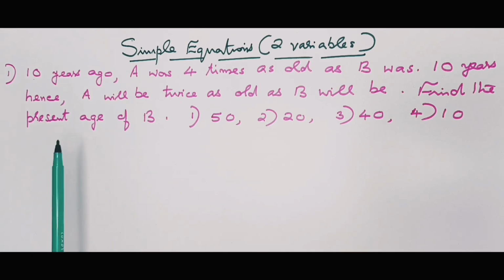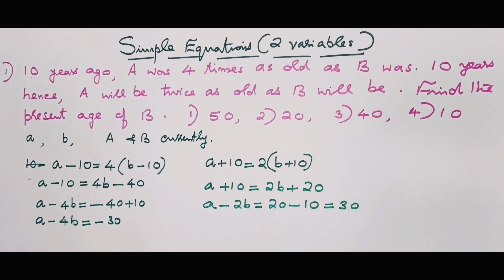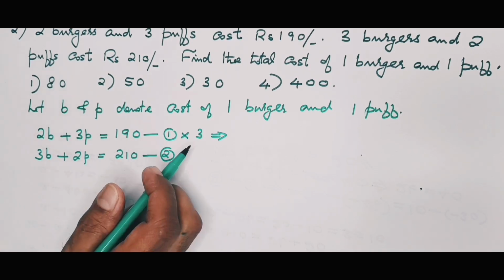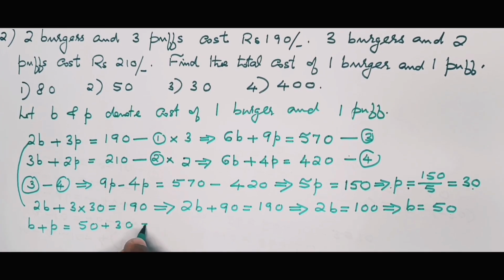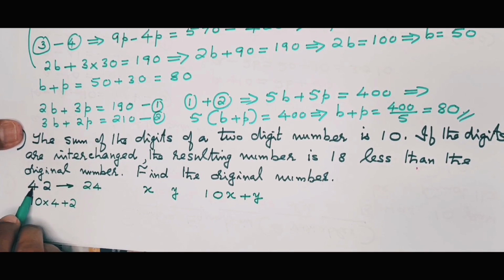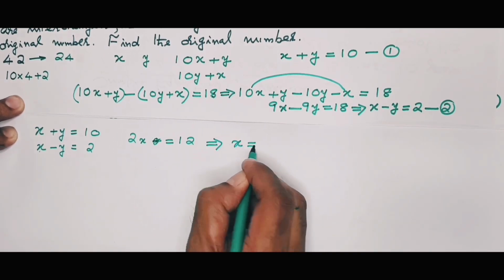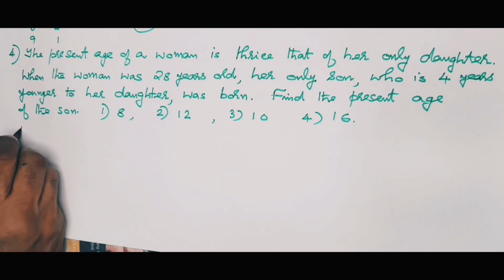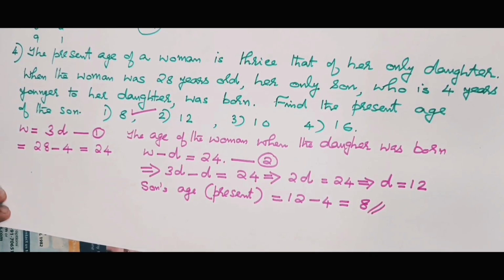Simple Equation/Two Variables/Word Problems/SBI/IBPS/CGL/SSC/CBSE.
This is a video on Simple Equation in Two variables, the basics of which has been covered in the previous video whose link is given below.

A good understanding of Simple Equation will help you do well in the following competitive exams like

GCSE
ICSE
IGCSE
SSC

1) Secondary education in the UK
2) Upper secondary education in the USA
3) Secondary and higher secondary education in india and